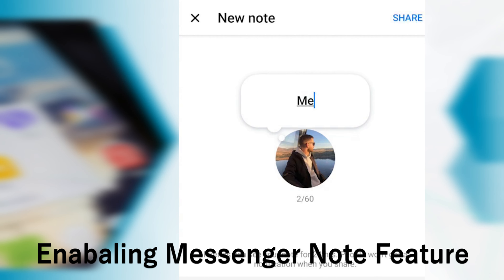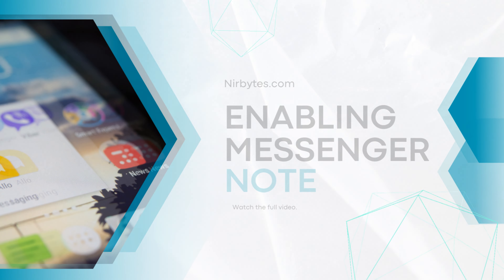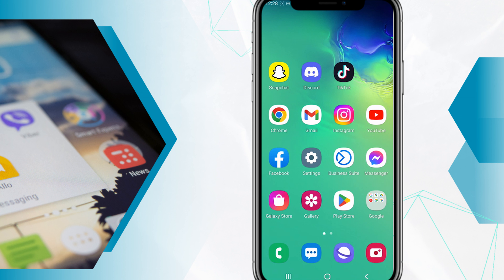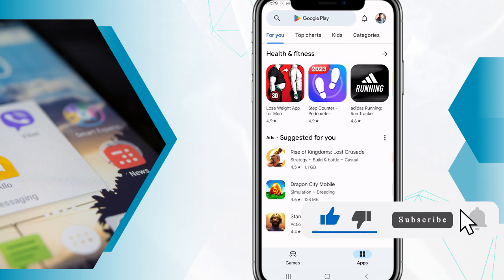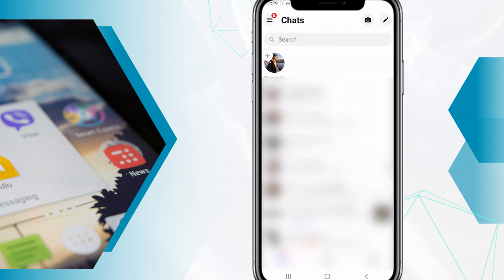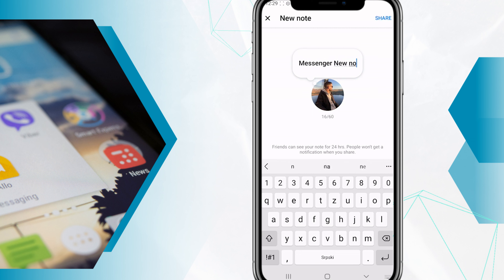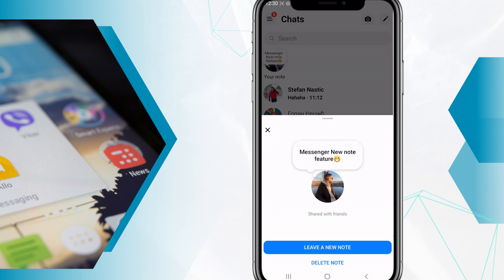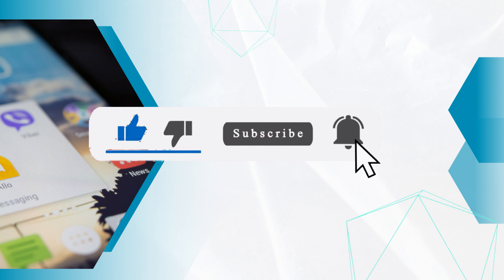How to Use the New Messenger Notes Feature 2023 | Fix Notes Feature Not Showing On Messenger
In this video i will show you how you can easily fix Messenger Notes feature not showing in your Mobile.

TOP QUERIES:
Fix notes feature not showing on messenger iphone
Fix notes feature not showing on messenger ios
Fix notes feature not showing on messenger android
messenger notes
messenger notes tutorial for android
how to note on messenger
how to add notes on messenger,messenger update
messenger new update
how to activate notes on messenger
notes new update messenger
how to get notes on messenger update
how to have a note in messenger
how to put note on messenger ios
how to put notes on messenger